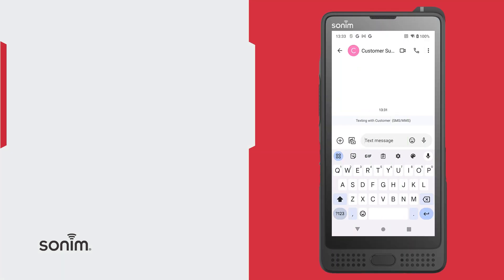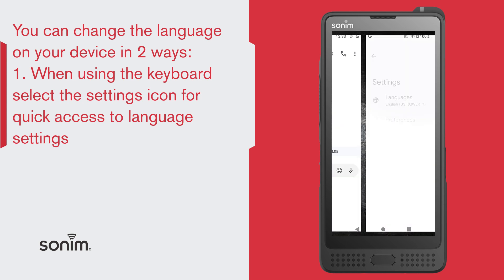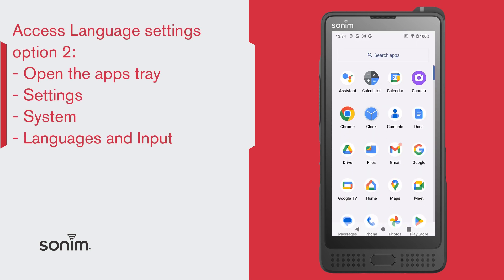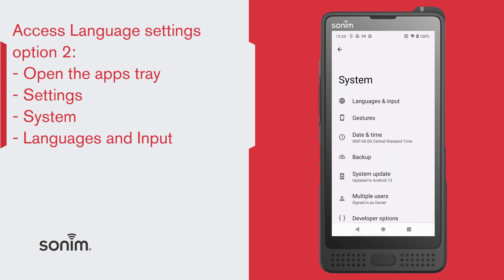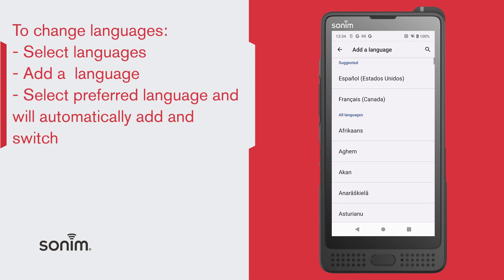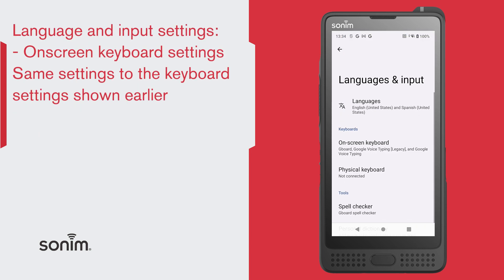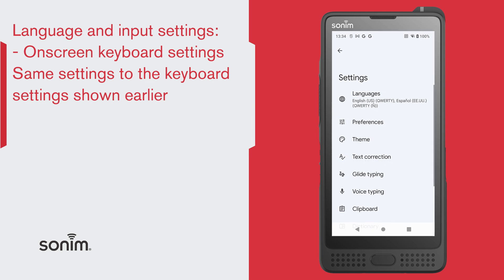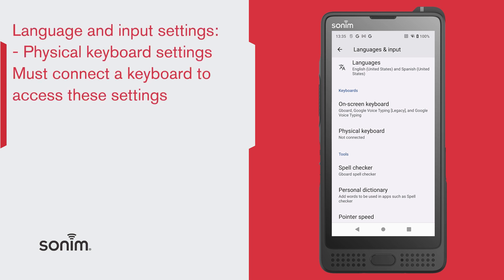Sonim XP10 - Language Settings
How to apply language settings on the XP10.